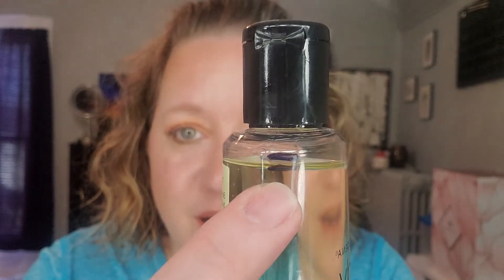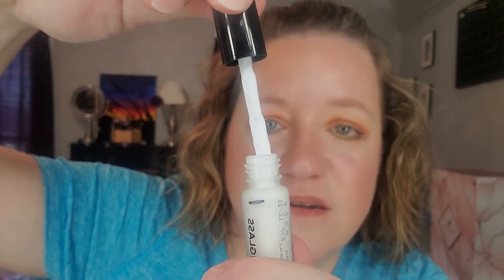monochromaticprojectpan2021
Monochromatic Year Project Pan
01/01/21 -12/31/21
Monthly Updates
Creator:
Kali Fabiszewski

Each month we will be focusing on a new color to pan/use items of that color. 5-10 items can be full size, sample, foils etc. Also any goal that you set yourself (pan it, use # of times, try it out, finish it etc.)
Updates will be beginning of each month. Pick a day that works best with your schedule!

Monthly colors are as follows:
January - Purple/Plum
February - Glitter/Shimmer any color
March - Peach/Tan
April - White
May - Red
June - Pink
July - Blue
August - Black
September - Green
October - Orange
November - Brown
December - Yellow